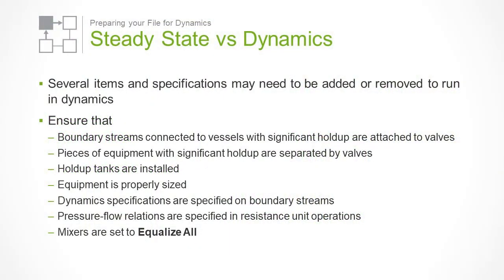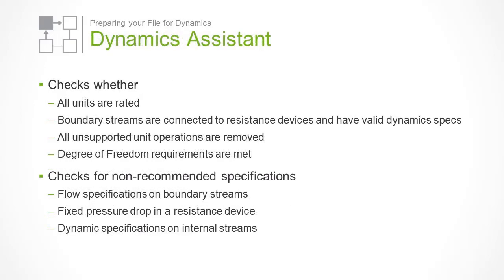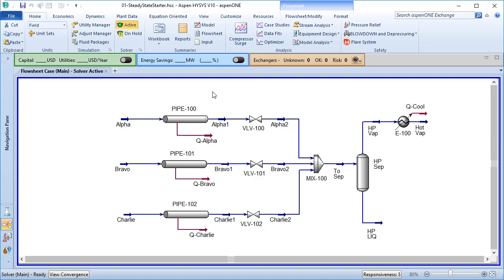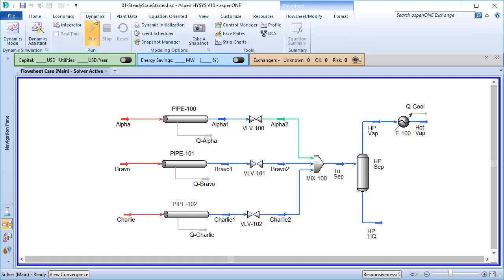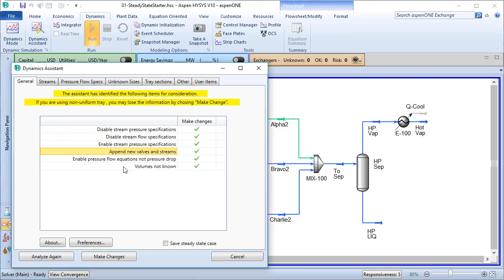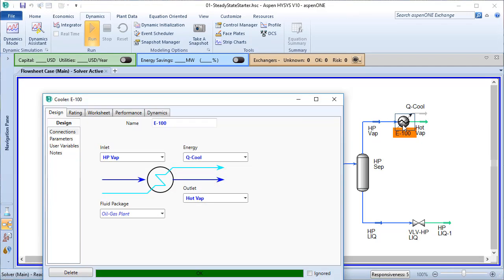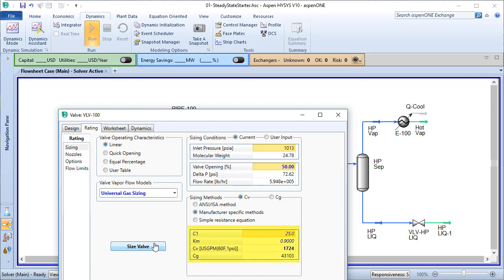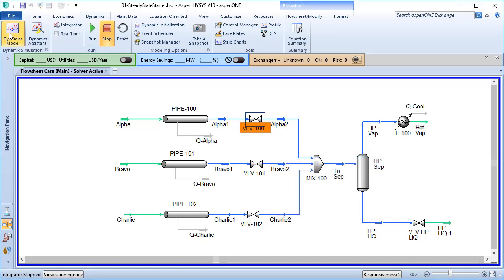3 ELG 25 IPreparing your File for Dynamics